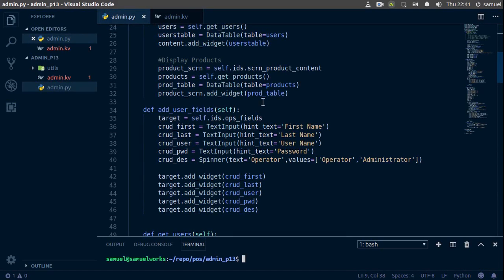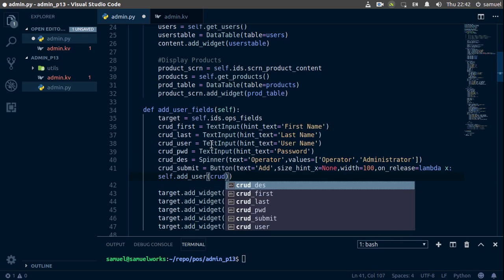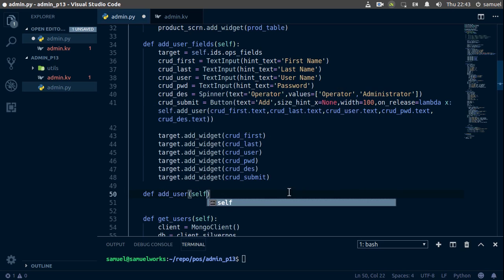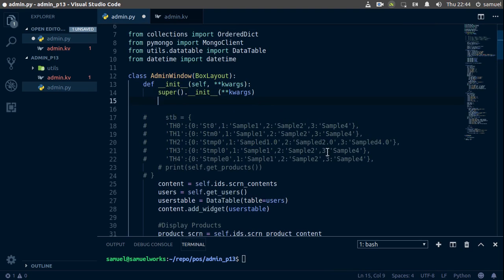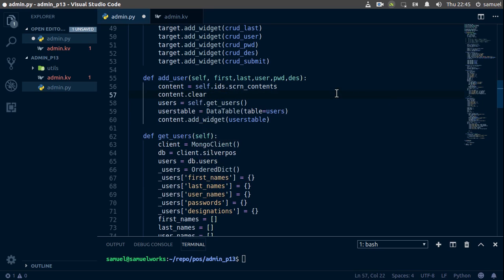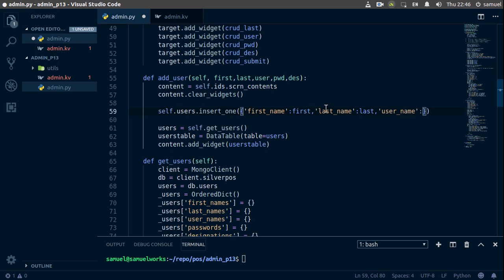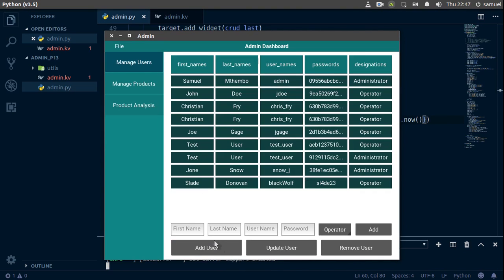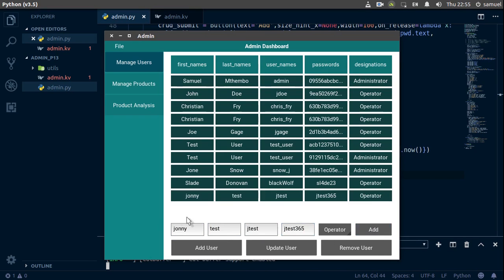Python/Kivy POS System Part 4:Admin Dashboard(Part 13)